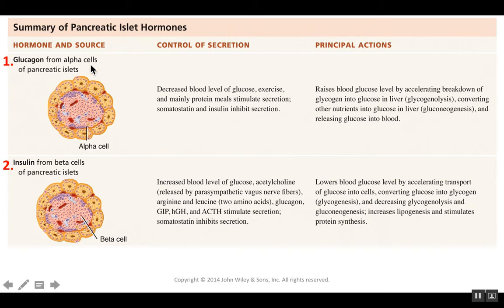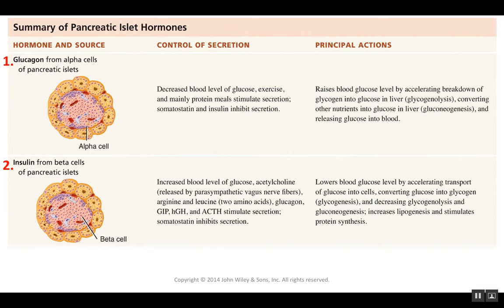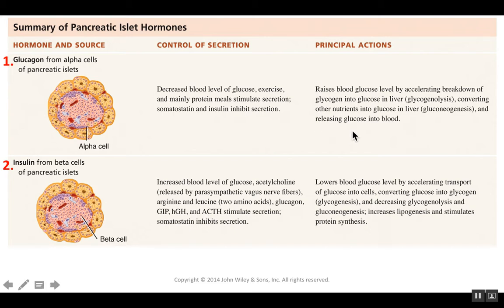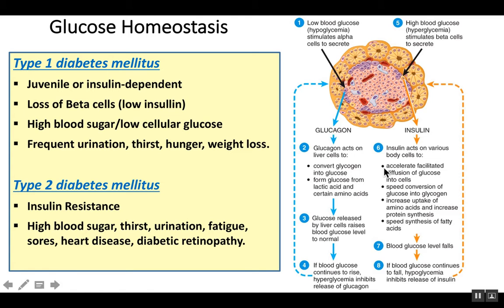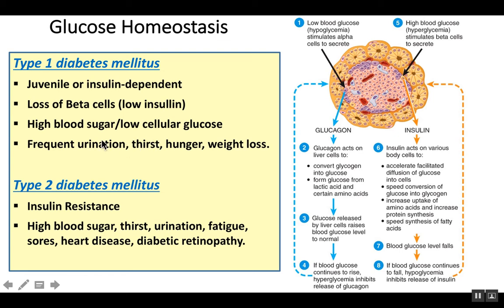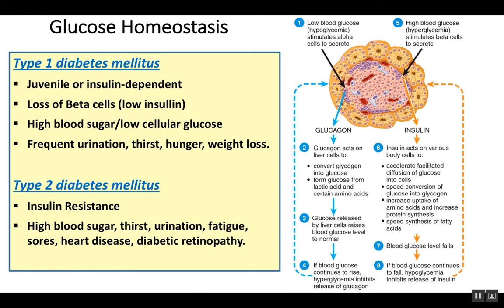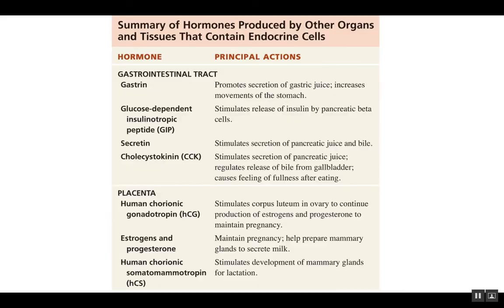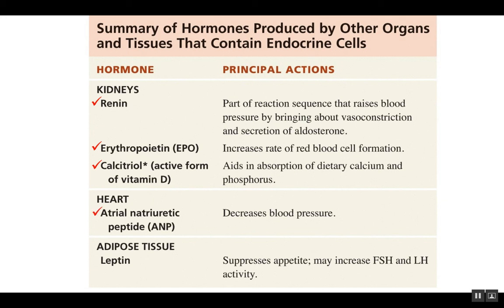Endocrine System 7